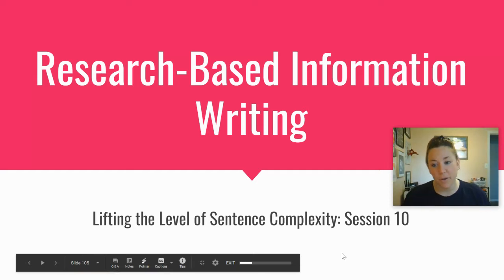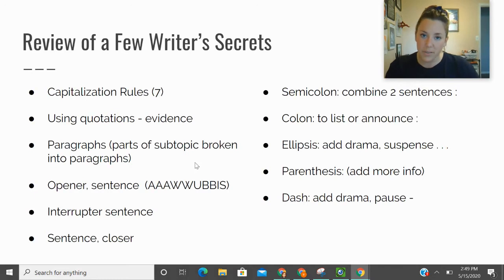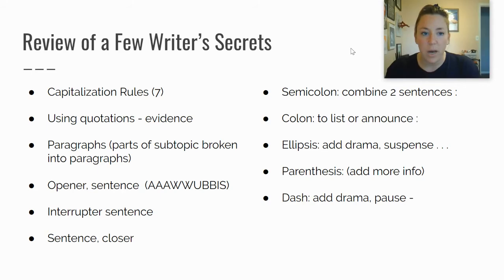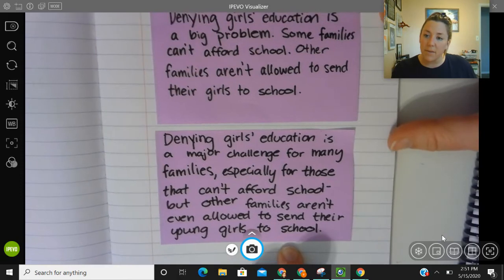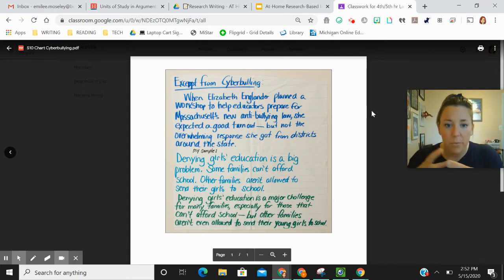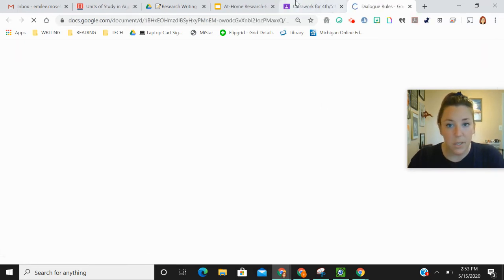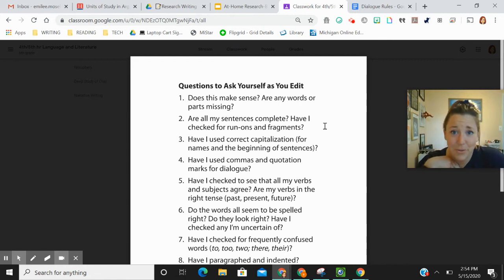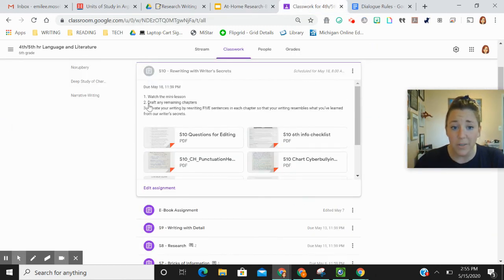S10 - Sentence Complexity